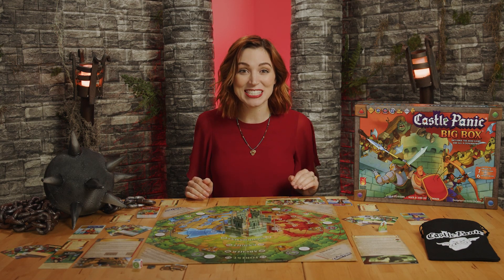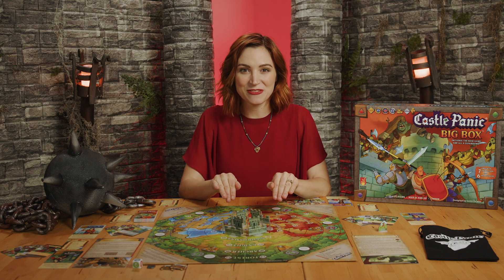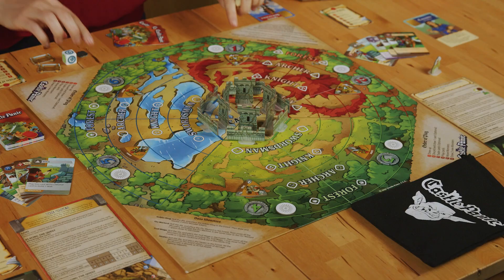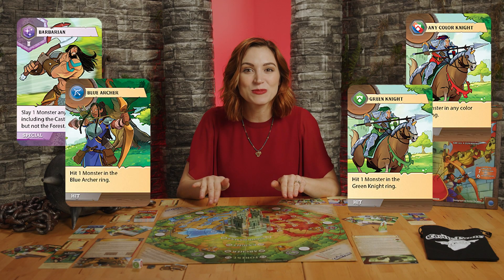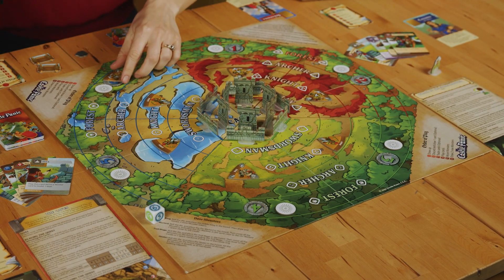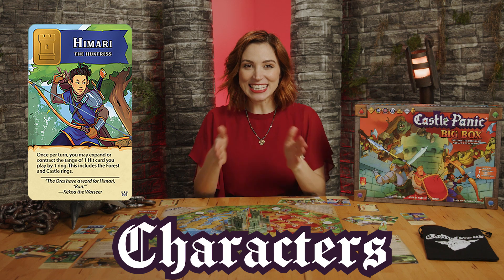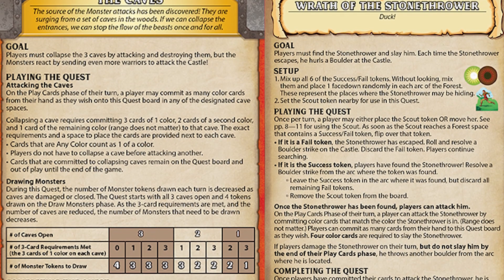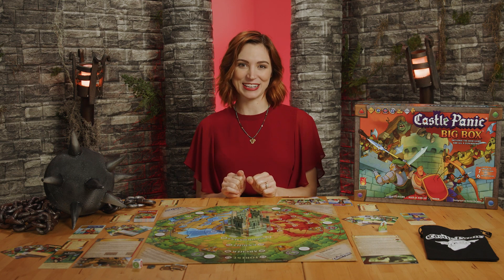Castle Panic: Crowns and Quests Expansion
Castle Panic is a cooperative, light strategy game for 1 to 6 players ages 10 and up.

CREDITS
Director: Jake Michels
Cinematographer: Sam Bermudez
Editor: Sara Raub
Set Design: Katie Michels